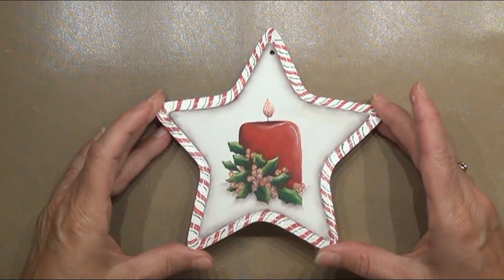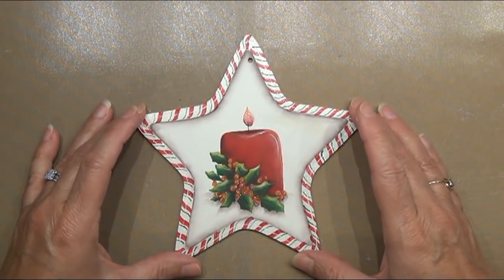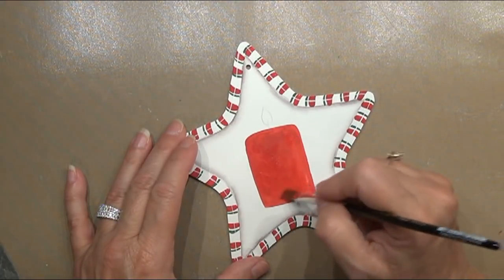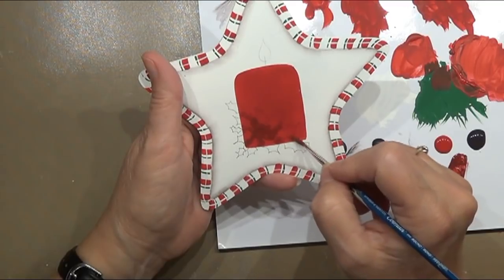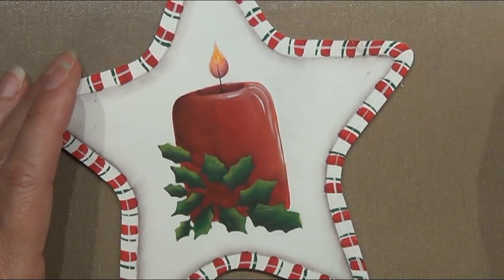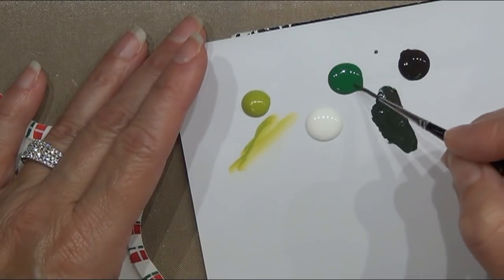Acrylic & Tole Painting Tutorial Christmas Star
Step by Step painting in acrylics with Lonna Lamb.

 which includes written instructions, line drawing and color photos.

Paint:
DecoArt Americana Acrylic